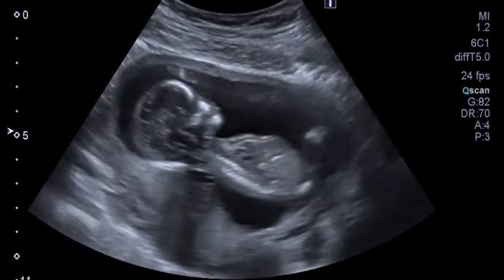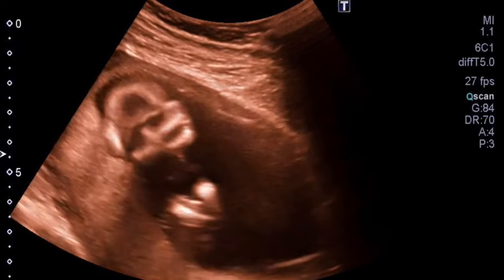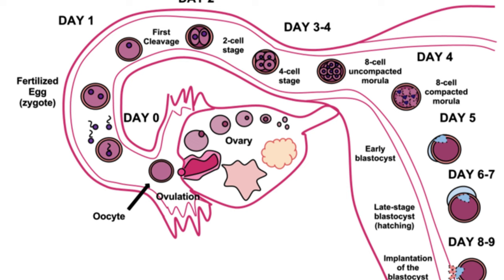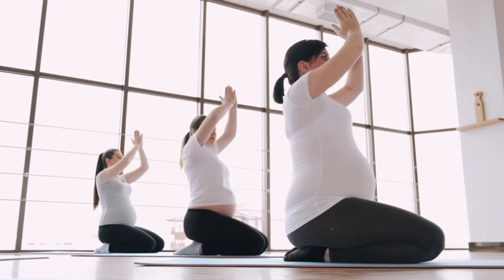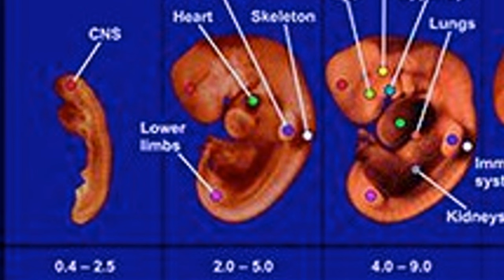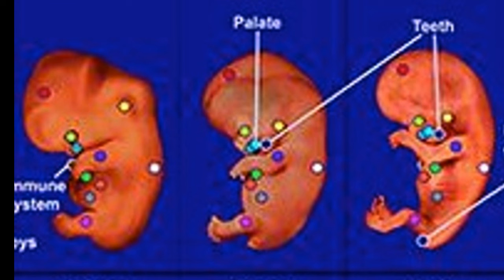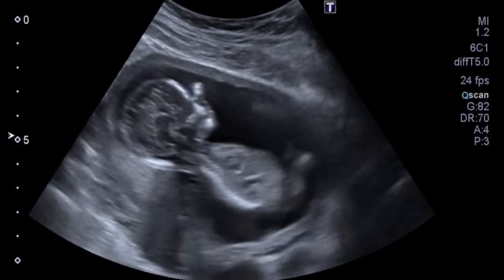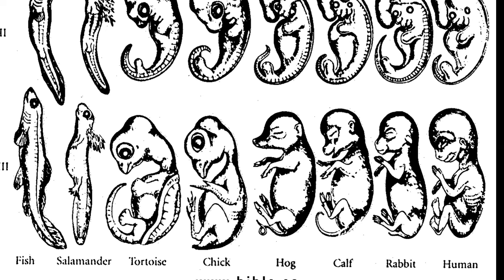What do babies look like in the wombs of pregnant women before they are born?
Embryonic development is one of the most fascinating processes in biology. From the moment of conception to the delivery of a fully-formed baby, the journey of fetal development is a marvel of nature. In this video, we will explore the intricacies of human embryogenesis and fetal development, from the very first stages of fertilization to the moment of birth. We will also compare this process with that of other vertebrates, highlighting the shared wonders of life's beginnings.

The journey of embryonic development begins at the moment of fertilization, when a sperm cell penetrates the egg and initiates the process of cell division. Over the course of the next few days, the fertilized egg will divide and multiply, forming a ball of cells known as a blastocyst. The blastocyst will then implant itself in the lining of the uterus, where it will continue to grow and develop over the course of the next nine months.

As the blastocyst develops, it begins to differentiate into various cell types, each with its own unique function. The inner cell mass, for example, will eventually give rise to the embryo itself, while the outer layer of cells will form the placenta and other supporting structures.

Over the course of the next few weeks, the embryo will undergo a series of remarkable transformations. The neural tube, which will eventually become the brain and spinal cord, begins to form around day 18. By week 4, the heart has begun to beat and the embryo has developed rudimentary limbs. By week 8, the embryo has become a fetus, with all major organs and structures in place.

Throughout this process, the fetus is constantly growing and changing, as it receives nourishment and oxygen from the mother's bloodstream. The placenta, which connects the fetus to the mother, plays a critical role in this process, allowing nutrients and oxygen to pass from the mother to the developing fetus.

As the fetus continues to grow and develop, it begins to take on a recognizable form. By the end of the first trimester, the fetus has developed all major organs and structures, and is roughly the size of a peach. Over the course of the second trimester, the fetus continues to grow and develop, and begins to display more complex behaviors, such as sucking and swallowing.

By the third trimester, the fetus is fully formed and ready for delivery. The lungs have matured sufficiently to allow the baby to breathe on its own, and the brain and nervous system are fully functional. The baby is now roughly the size of a watermelon, and is ready to make its grand entrance into the world.

But the journey of embryonic development is not unique to humans. In fact, many other vertebrates undergo similar processes of embryogenesis and fetal development. By comparing the development of different vertebrates, we can gain a deeper understanding of the shared evolutionary history that connects us all.

For example, the embryonic development of birds is particularly fascinating, as it involves the formation of an egg outside the mother's body. The egg contains all the nutrients and structures necessary for the developing embryo to survive, and the mother provides warmth and protection as the embryo grows and develops.

Similarly, the embryonic development of reptiles is characterized by the formation of an amniotic sac, which provides a protective environment for the developing embryo. This sac is filled with fluid, which helps to cushion the embryo and regulate its temperature.

By comparing the embryonic development of different vertebrates, we can gain a deeper appreciation for the wonders of life's beginnings. From the simplest organisms to the most complex, the journey of embryonic development is a testament to the power and beauty of nature.

In conclusion, the journey of embryonic development is a remarkable process that has fascinated scientists and laypeople alike for centuries. From the moment of fertilization to the delivery of a fully-formed baby, the journey of embryonic development is a marvel of nature. By comparing the embryonic development of different vertebrates, we can gain a deeper understanding of the shared evolutionary history that connects us all. We hope that this video has provided you with a newfound appreciation for the wonders of life's beginnings, and that you will continue to explore the mysteries of science and nature.